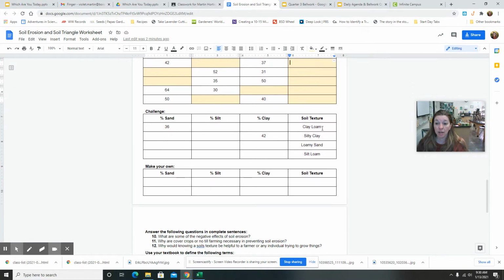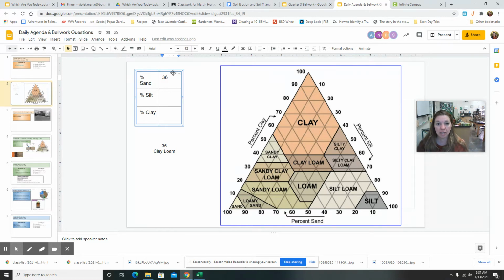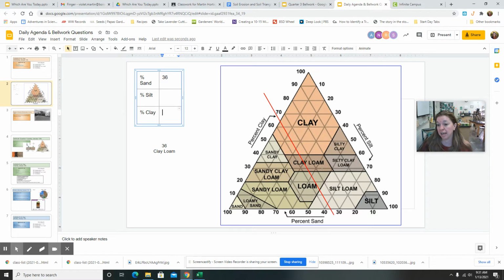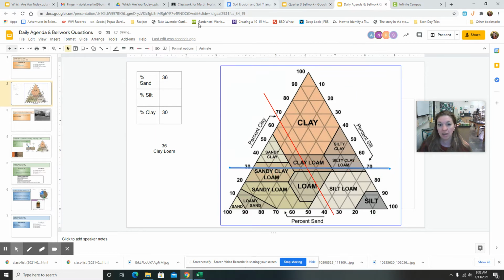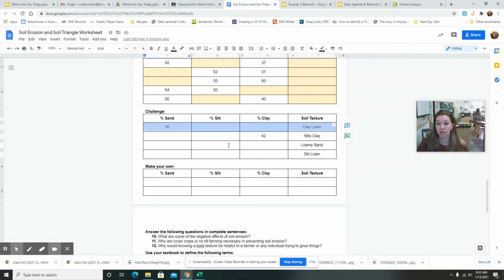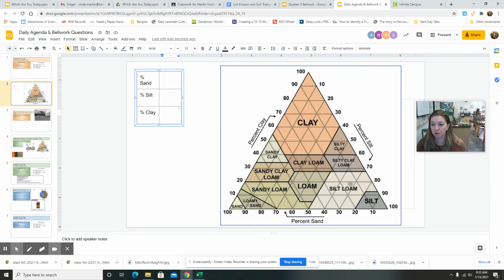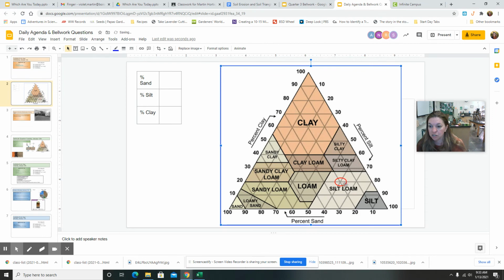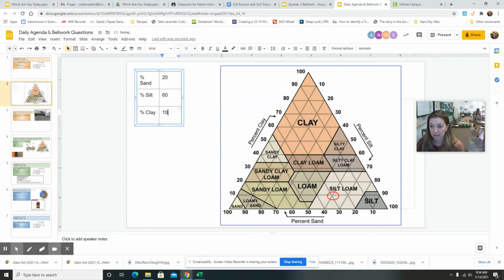Soil Texture Triangle Help